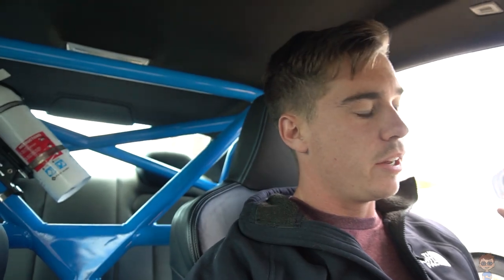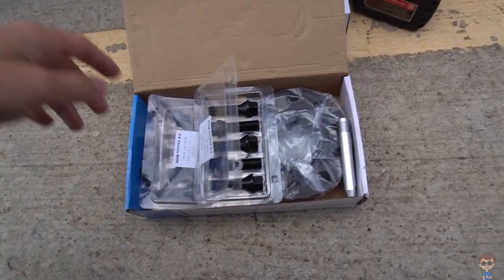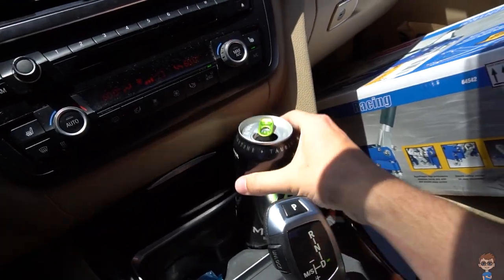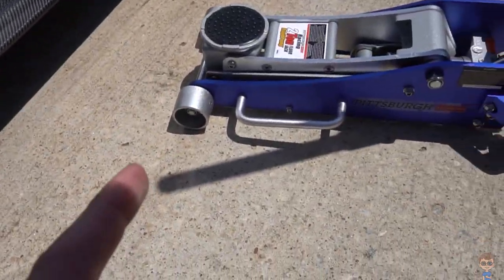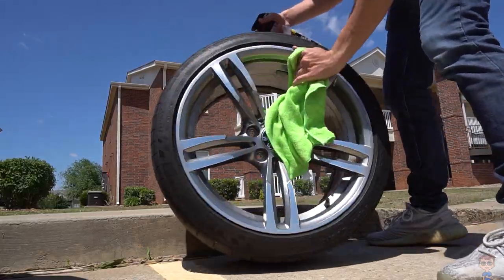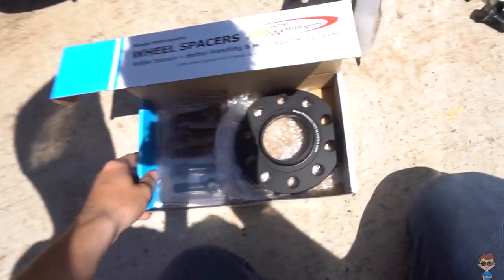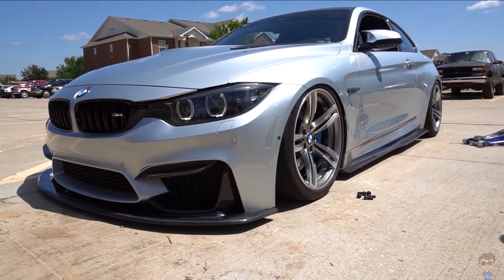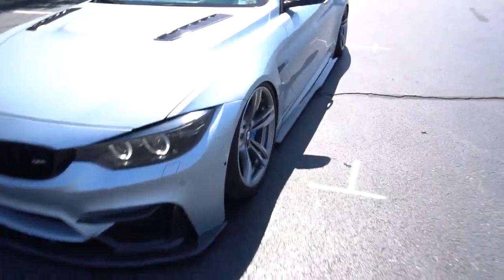BMW Wheel Spacers DIY INSTALL!!